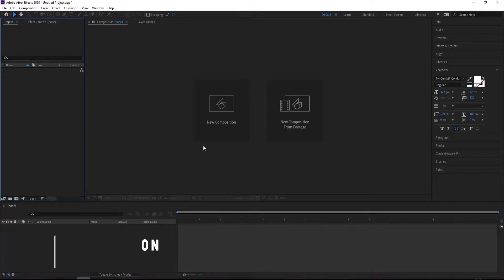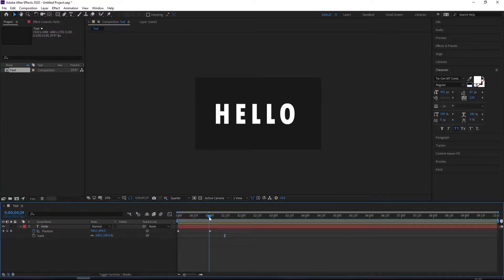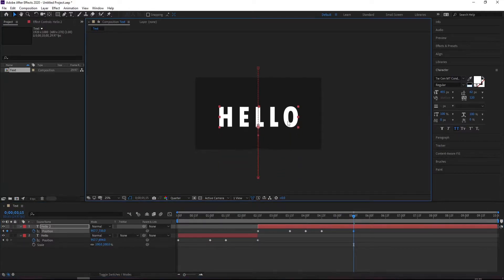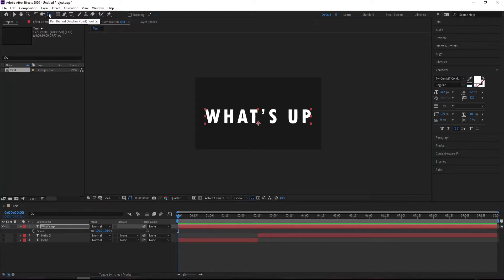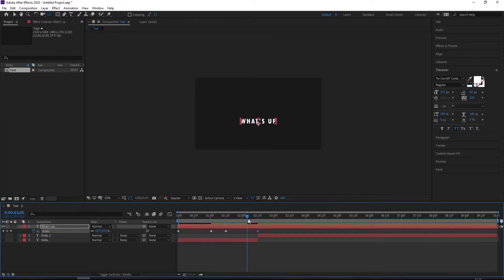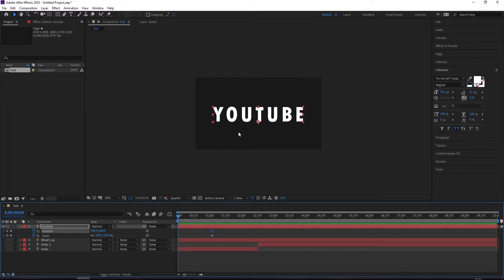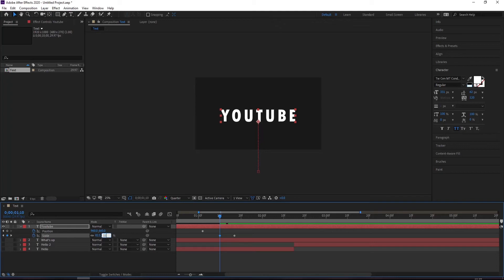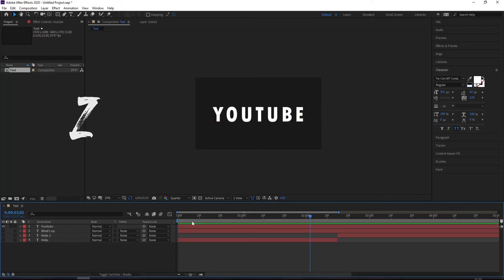Linear Text Animation - Scale and Position Keyframes - AE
Hey,

So this is the most basic text animation using two properties and applying keyframes on position and scale property just - making 2D animation in adobe after effects.

If you are searching for answers like,

2D text animation
. then this is the video/playlist for you!!

Intro: (00:00)
Position Animation: (00:20)
Scale Animation: (02:25)
Bonus Animation: (04:40)
End: (07:06)